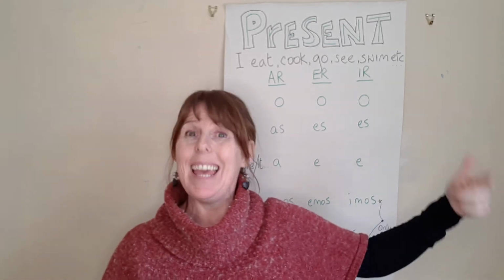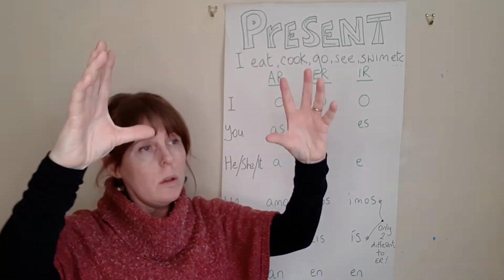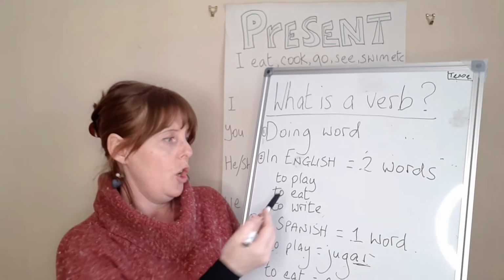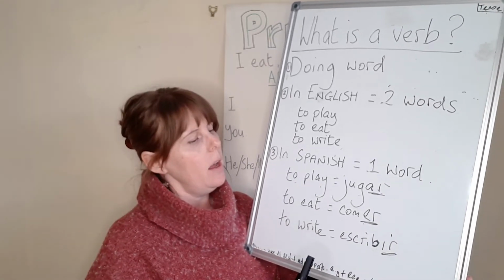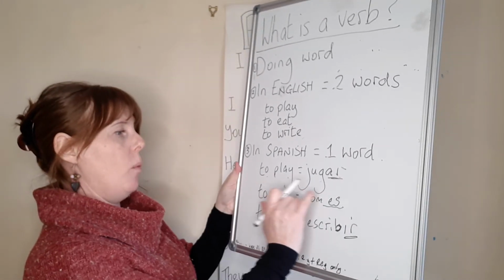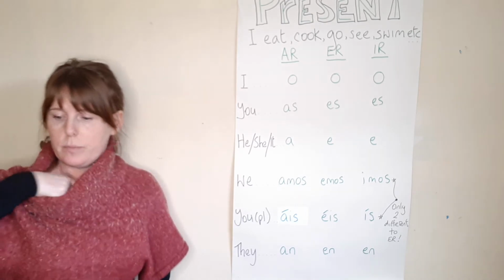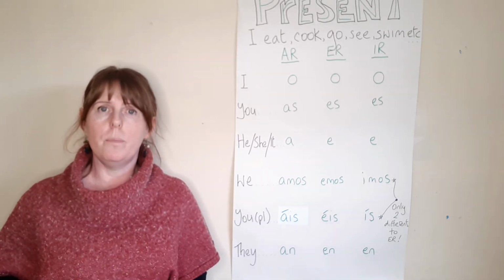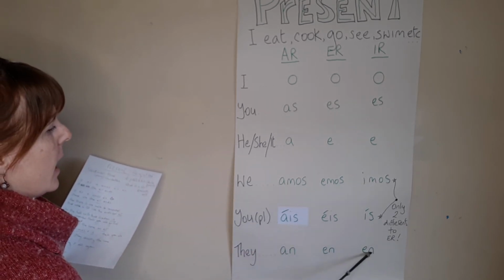PRESENT TENSE SONG